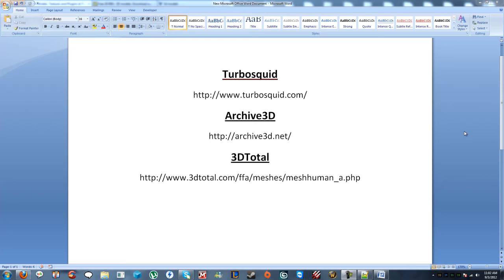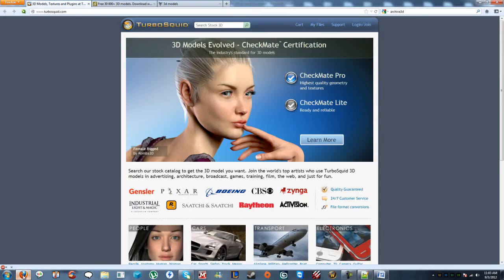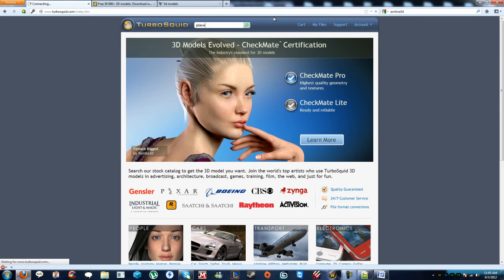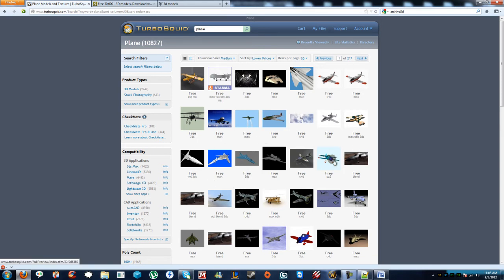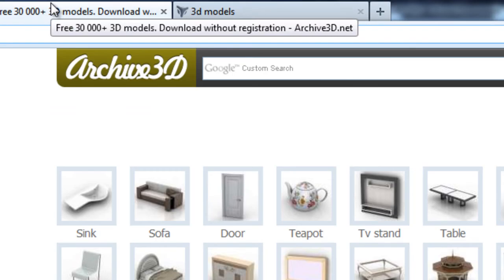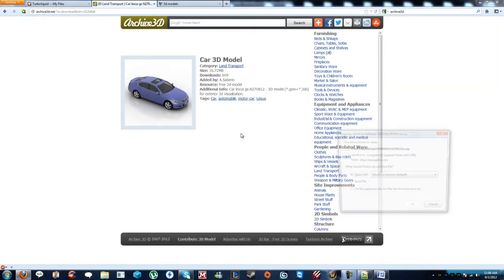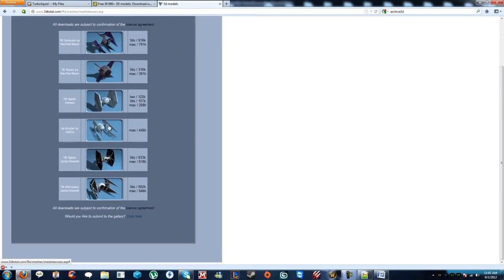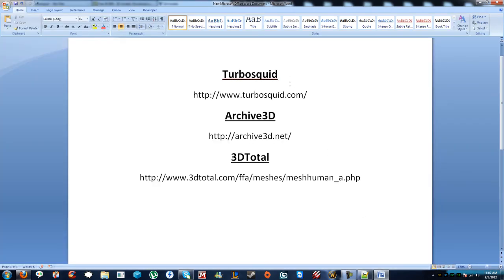Browedit Tutorial #17 - 3ds Max Modeling [Acquiring Models]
A quick video covering several different sites you can get models for free that are supported by 3ds Max.